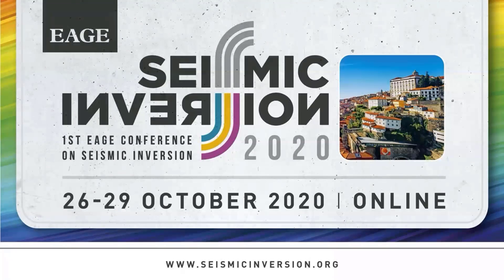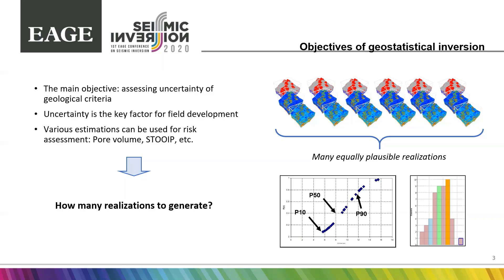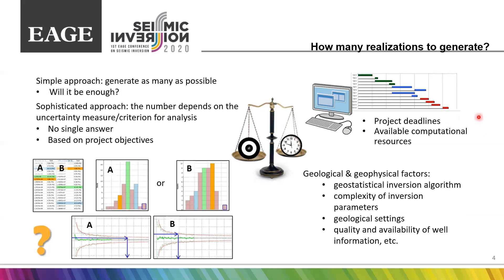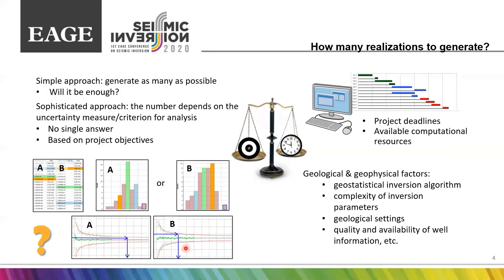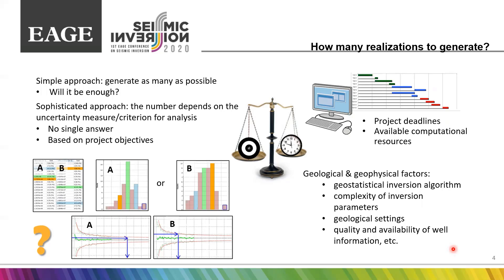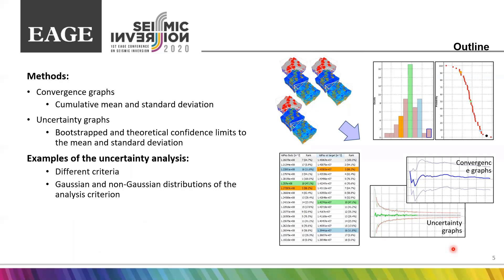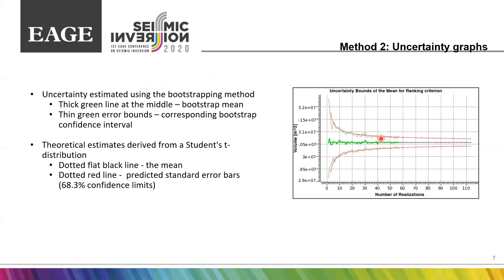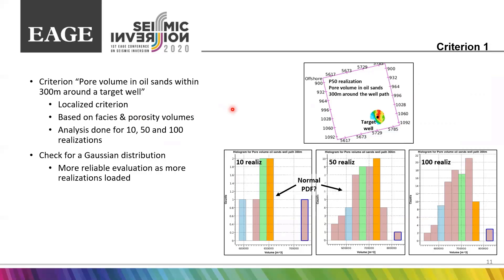How Many Realizations - Uncertainty and Convergence Metrics in Geostatistcal Inversion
Geostatistical inversion algorithms are essential to capture features beyond seismic bandwidth, integrate many sources of data and evaluate the uncertainty in our models.

Increase the profitability of your reservoirs through quantitative integration of all information into highly accurate and predictive reservoir models. This allows you to evaluate alternate management strategies and predict future production and ultimate recovery from your field.

First EAGE Conference on Seismic Inversion - 2020